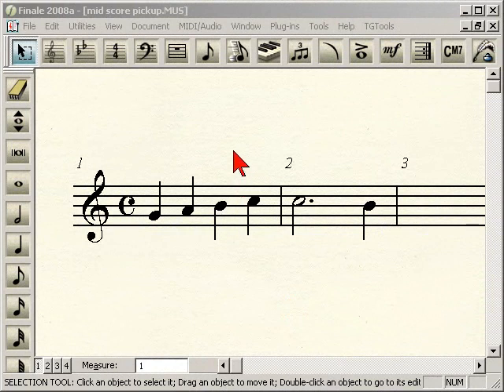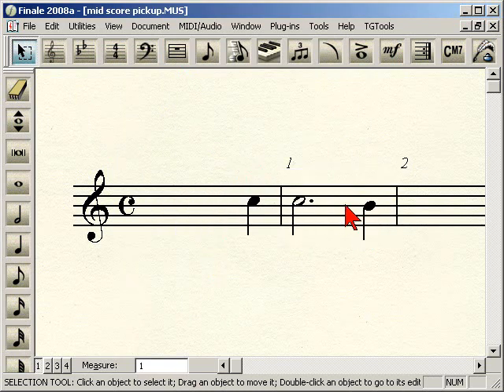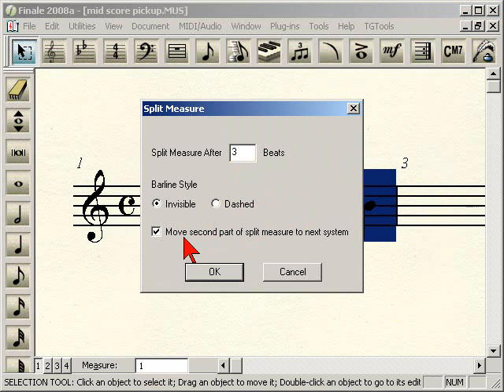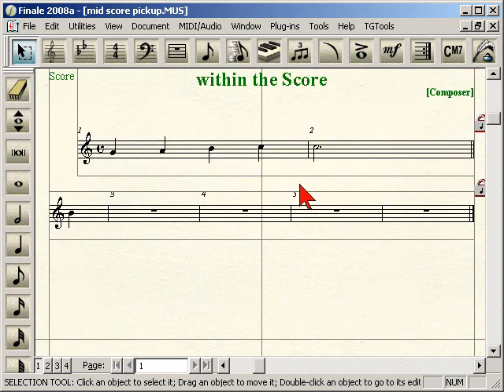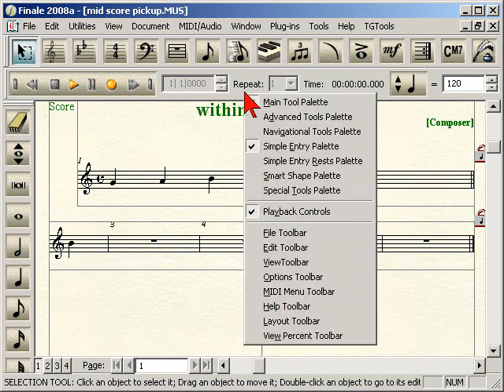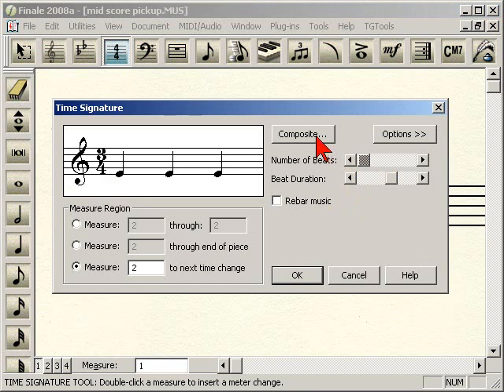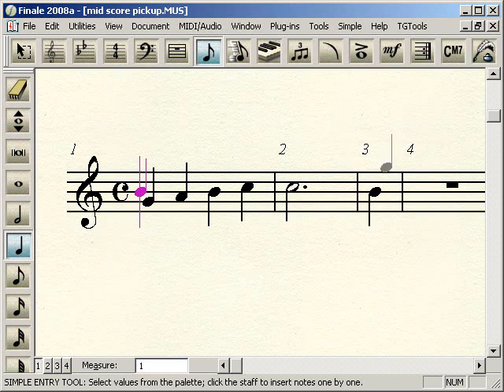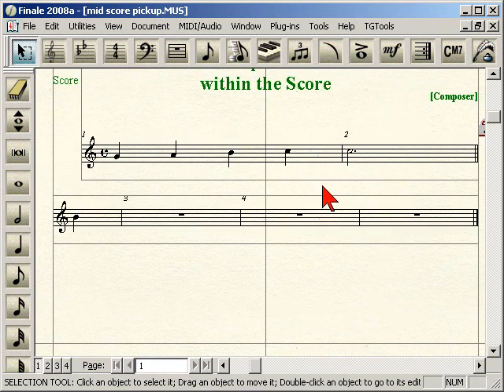Mid-Score Pickup Measure in Finale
Creating a mid-score pickup measure within the Finale.